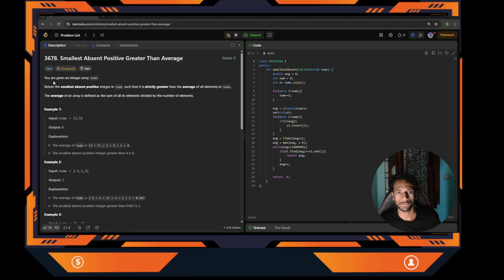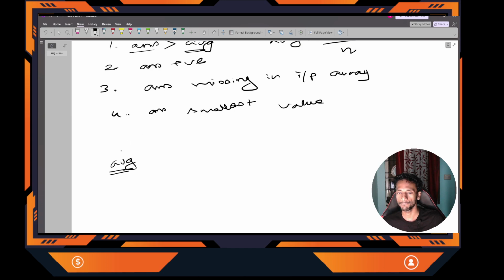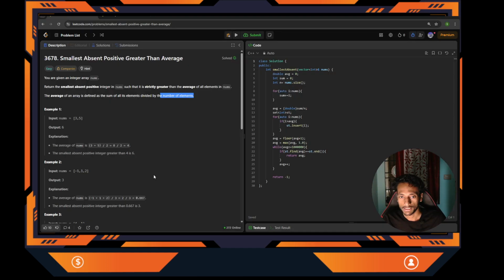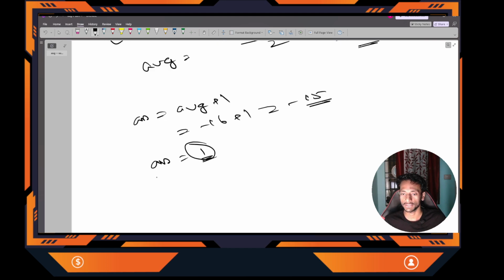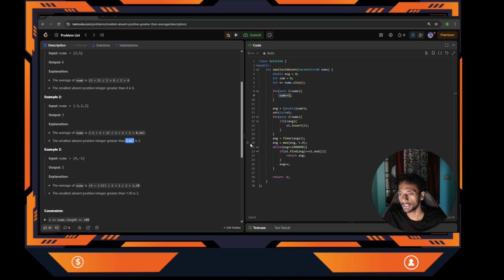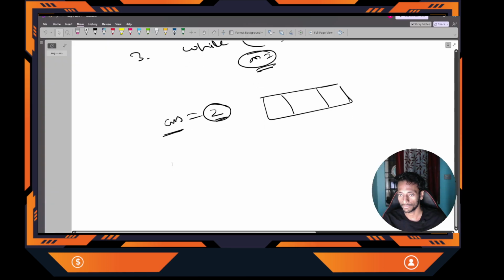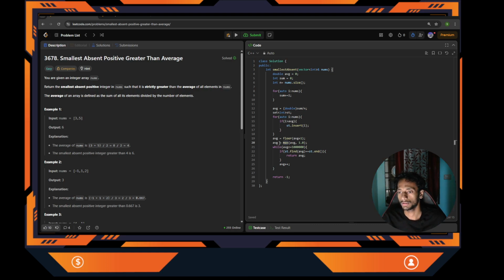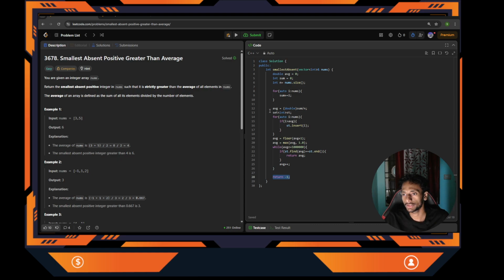Leetcode 3678. Smallest Absent Positive Greater Than Average | Set | O(NlogN) | EASY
Hi, in this video, I have discussed LeetCode problem 3678. Smallest Absent Positive Greater Than Average.

1. Explained the problem statement with examples.
2. Shared algorithm.
3. Shared C++ code.